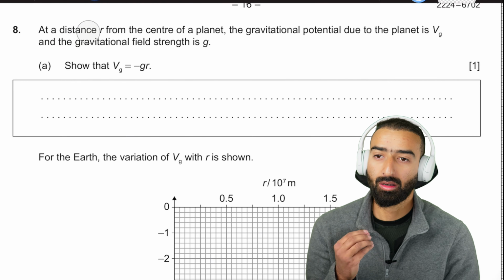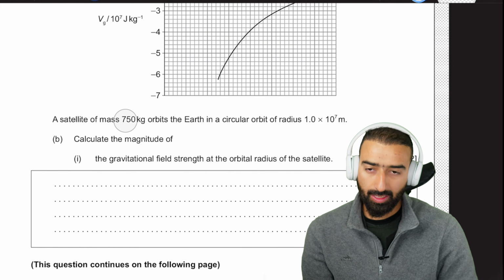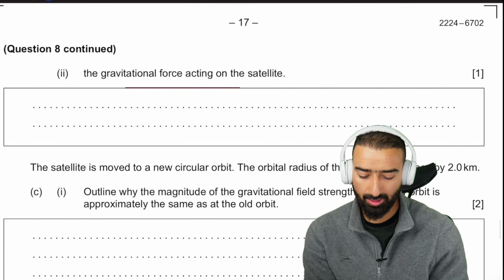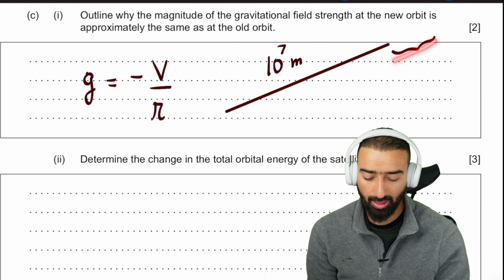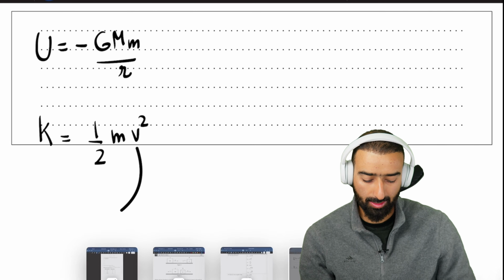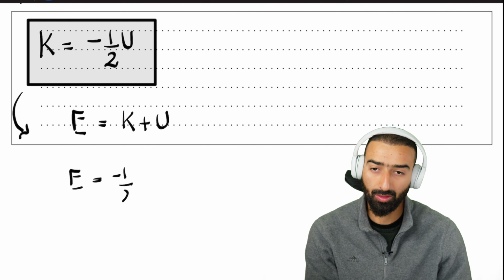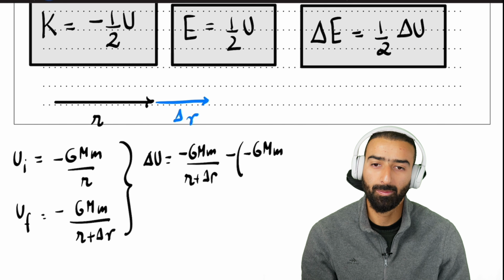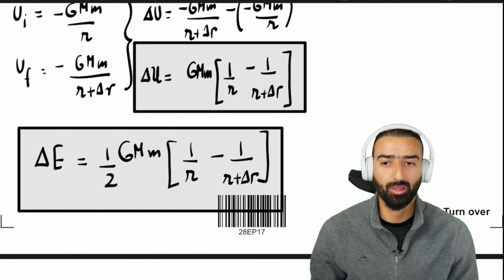IB Physics HL Past Paper 2 , Q8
PAST YEAR Paper Detailed Solution ,
Paper 2 HL, Question 6, 2024.
I will explain the concepts behind the problem that will help you excel in your IB final exams.